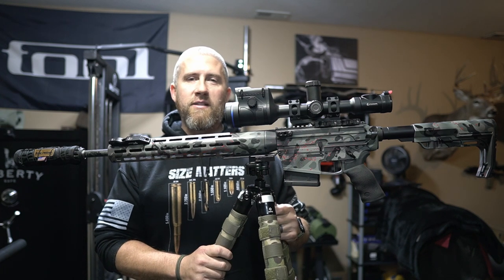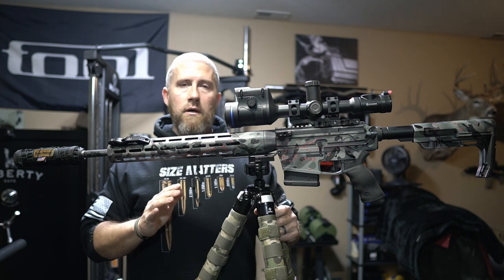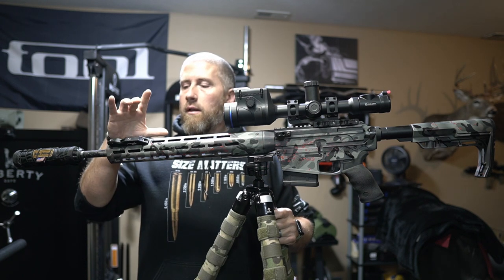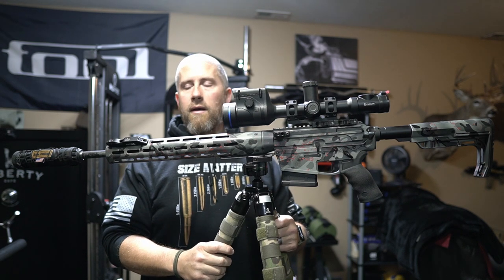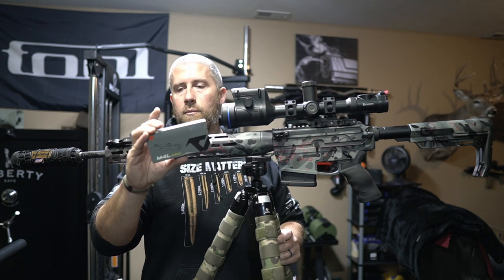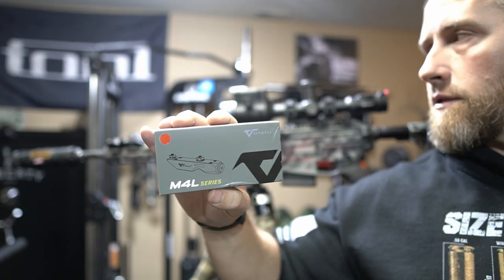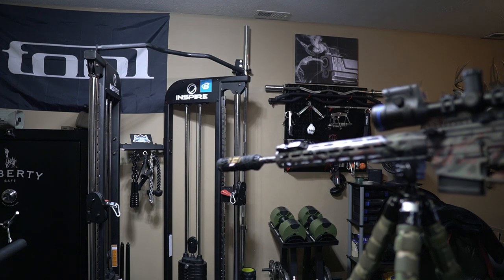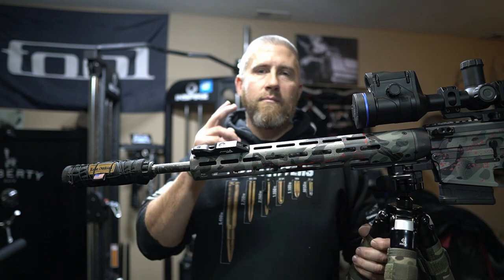Rifle Laser for Coyote Hunting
Red laser for rifle.  Helpful for locating coyotes.

►PRODUCTS THAT I USE: